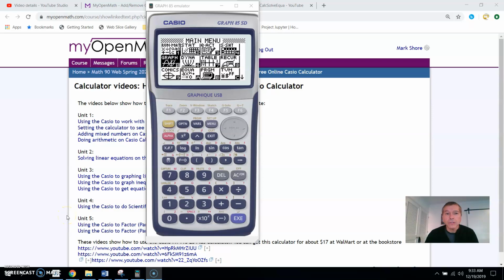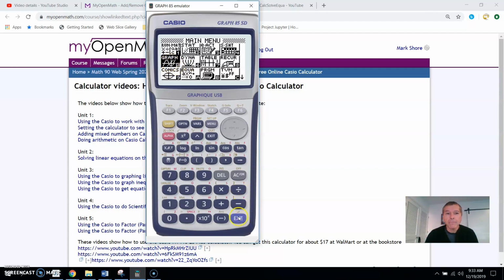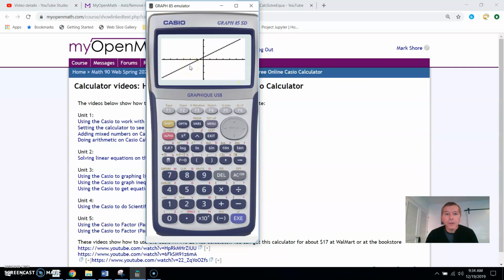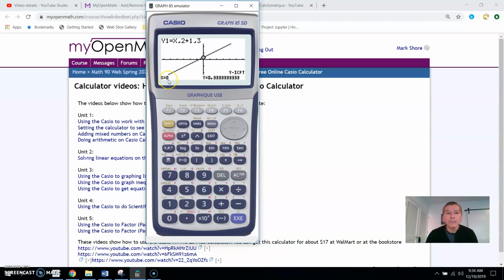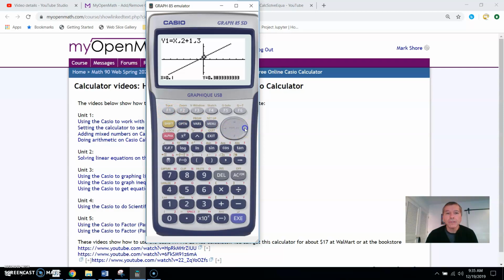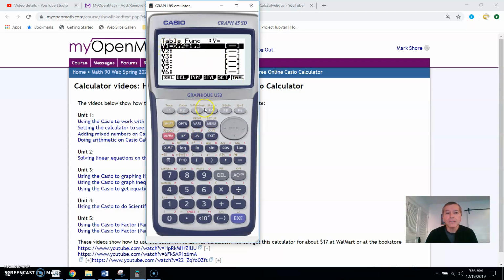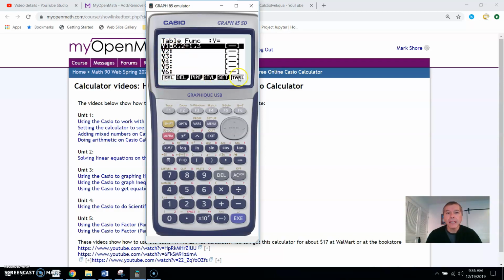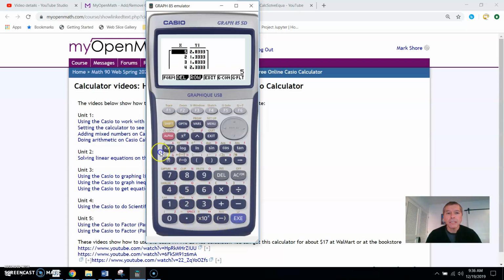casio table menu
How to use the free casio calculator to make tables